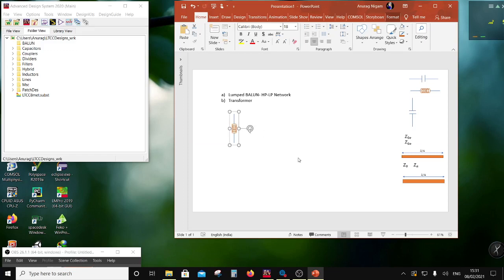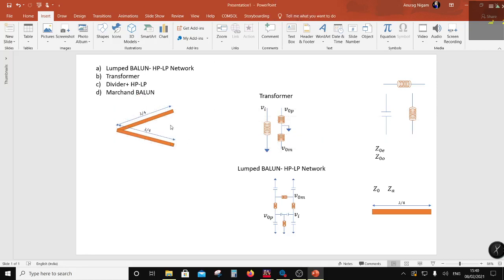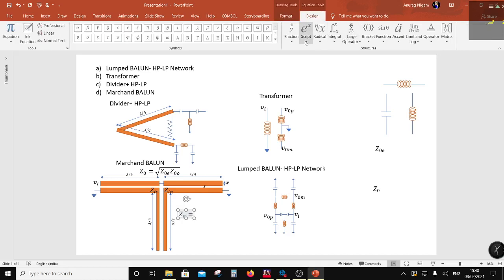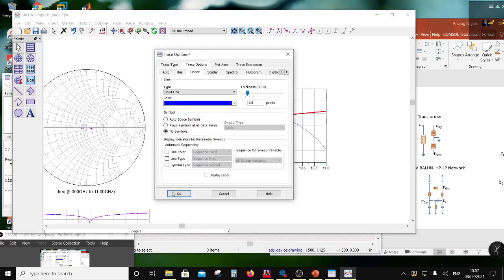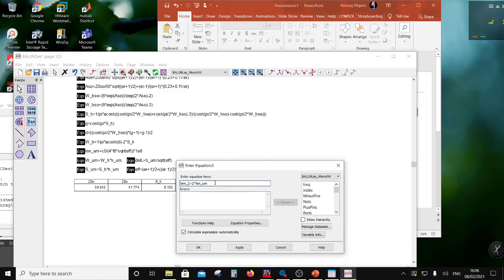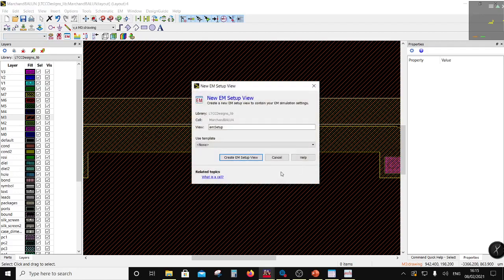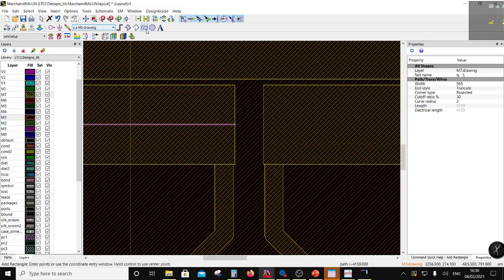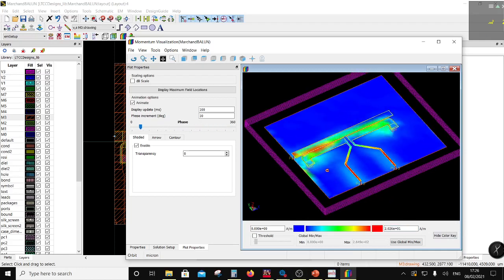Microwave and Millimeter Wave Circuit Design Session16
1) I discuss various forms of BALUN- Lumped, Sem-Lumped, distributed (Marchand BALUN)
2) I design Lumped element BALUN and Simulate its performance
3) I design Marchand BALUN using Even and Odd Mode Impedance and Simulate its performance